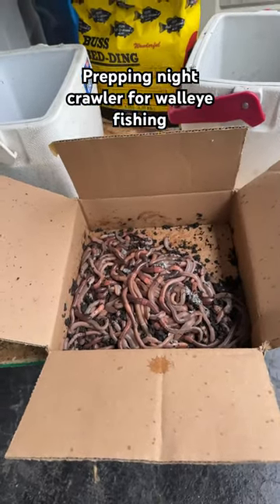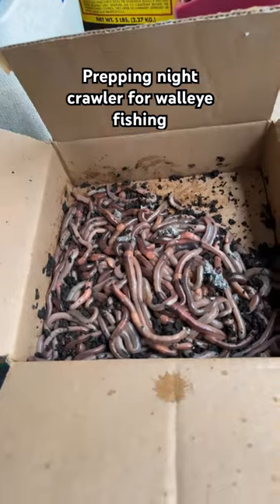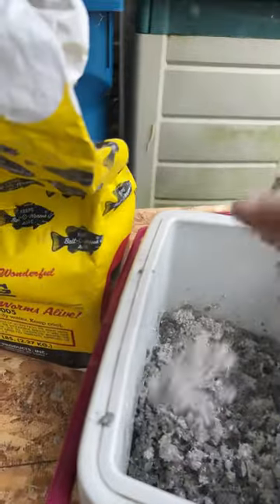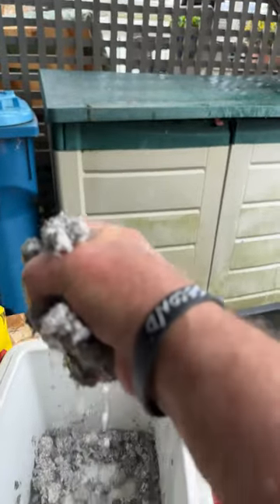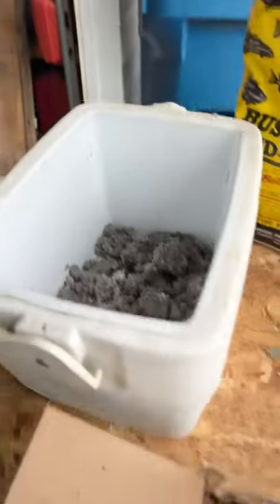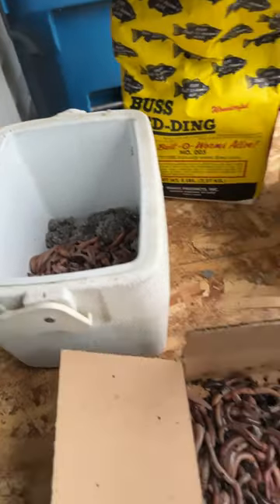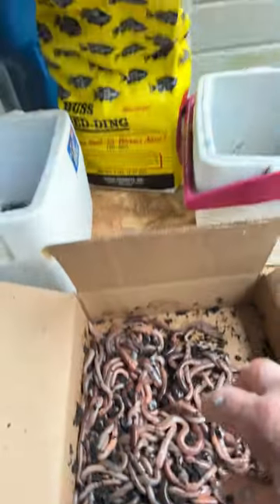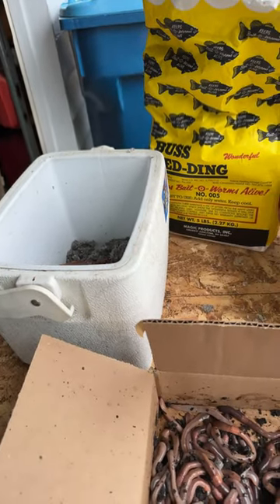Preparing night crawlers for walleye fishing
Taking good care of night crawlers is imperative for a successful walleye fishing trip. Using Buss bedding will keep them in great shape and ready for use. Store them in a fridge at about 40 degree and they will last a long time.